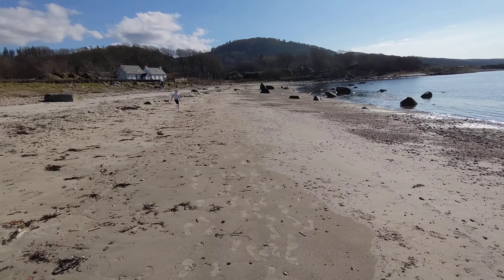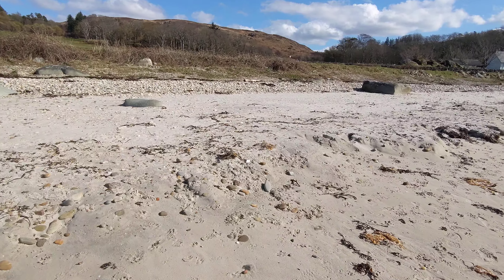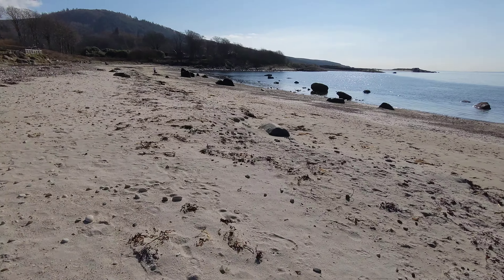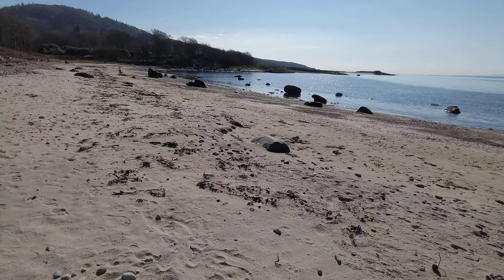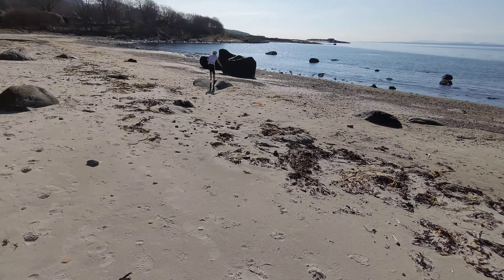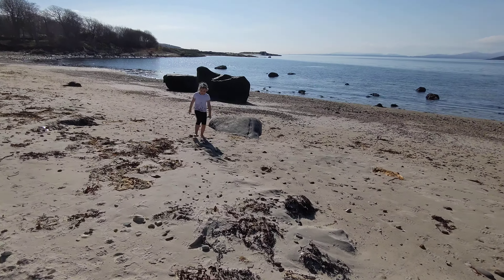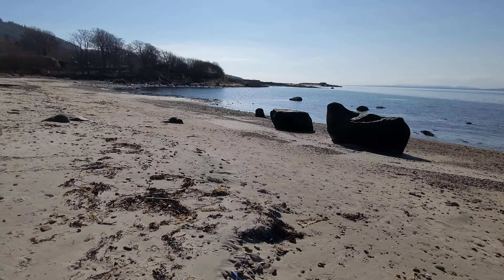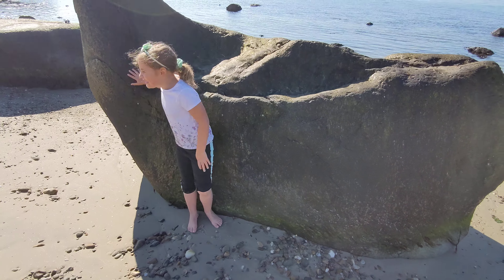Ormsary Beach with Olivia 25/03/22